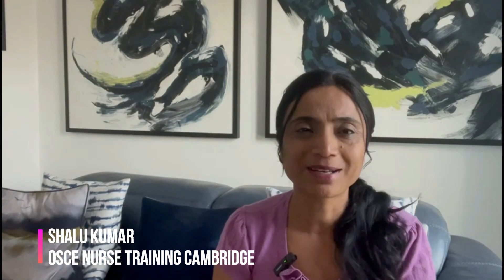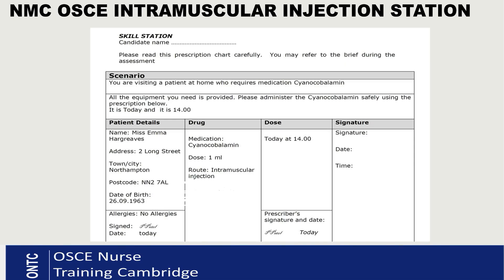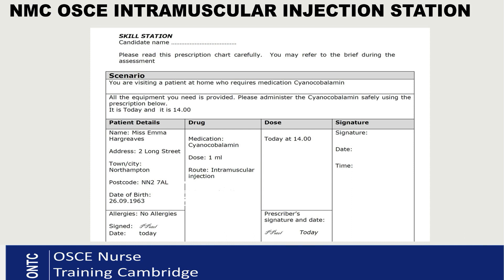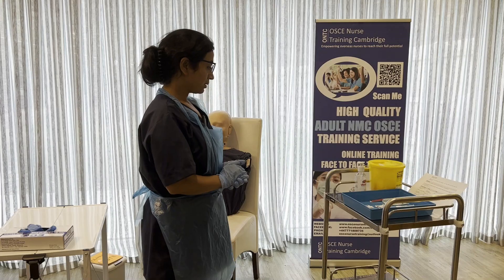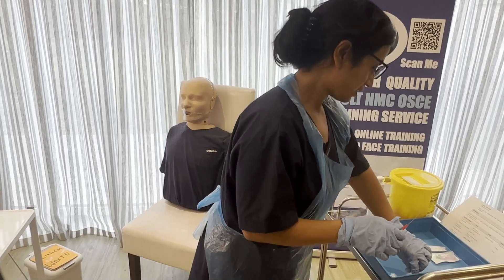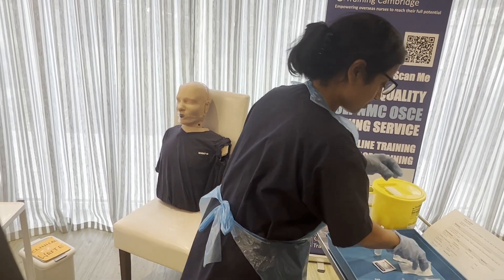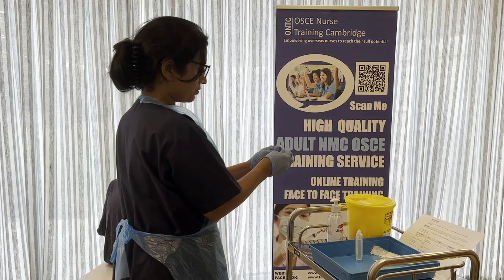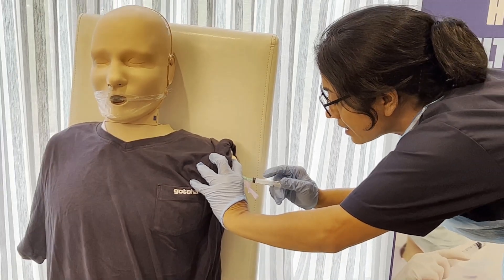NMC OSCE Intramuscular Injection Station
In this video we take a closer look at how to give a intramuscular Injection not using the scooping method.  An overview of the skill is given and tips to avoid fails in the NMC OSCE station.